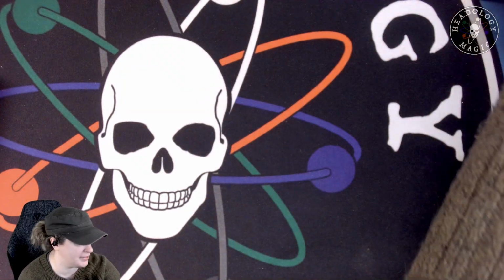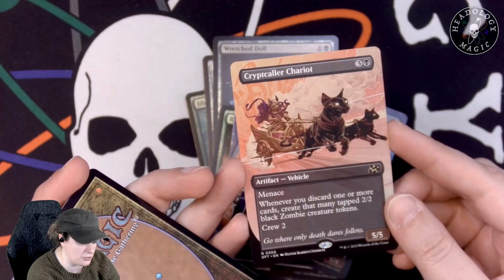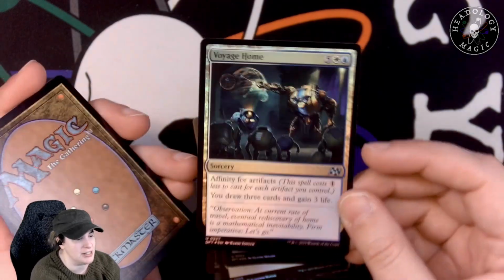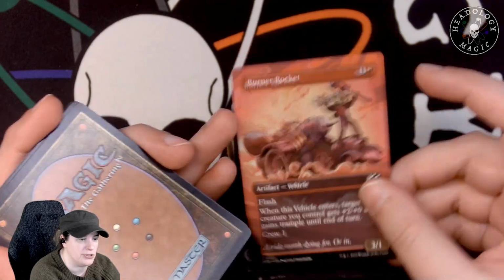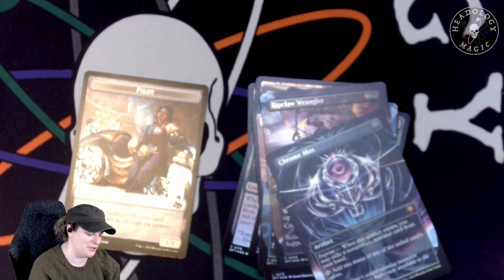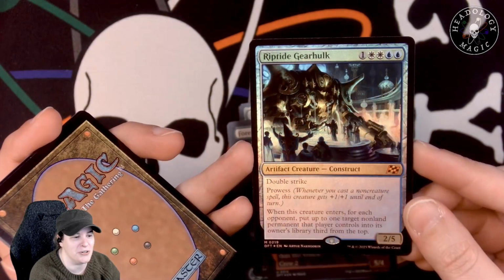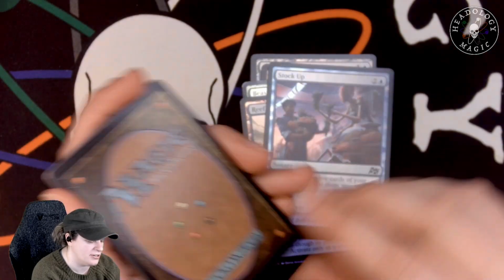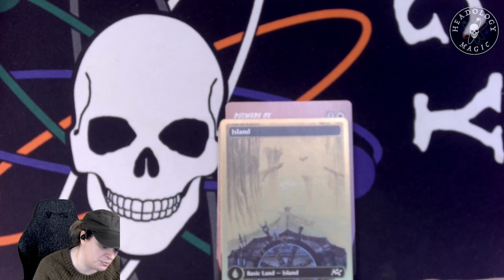Another Aetherdrift Collector Booster Box Opening - Gearhulks 'R' Us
Better than the first!

Edited by The Casual Suspect